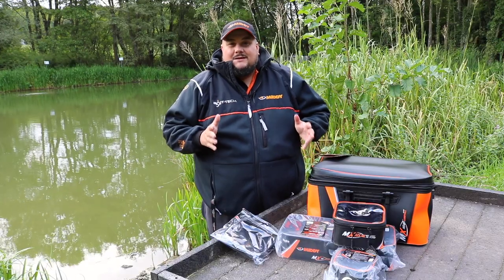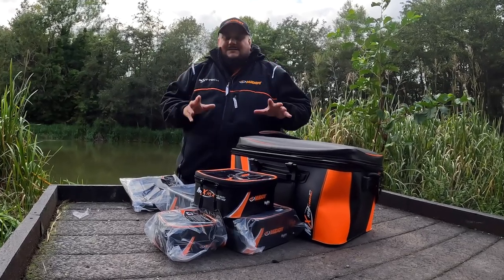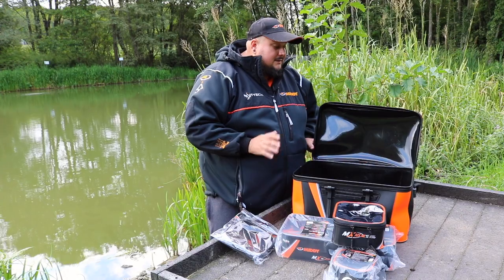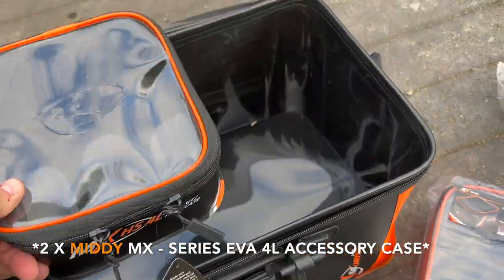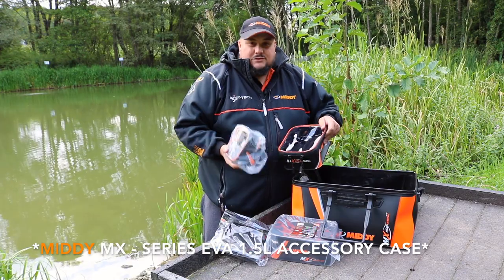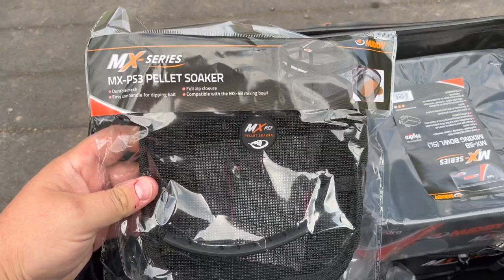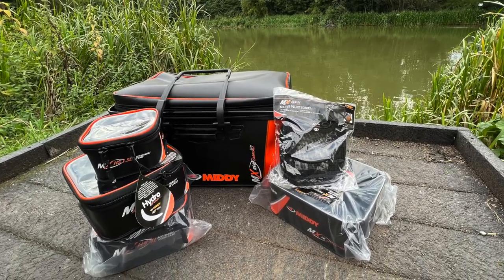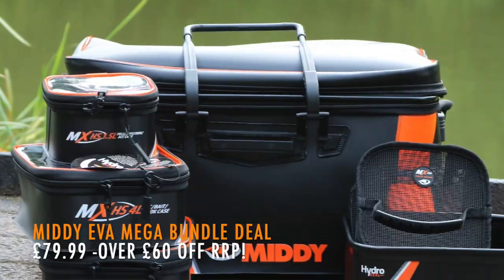MIDDY MEGA E.V.A BUNDLE DEAL - SAVE £60 | MATCH FISHING TACKLE | BAGUPTV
MIDDY MEGA E.V.A BUNDLE DEAL

You get a huge saving on this E.V.A. Mega Bundle which contains the stunning Pro 40L Carryall, along with two 4L cases, and one 1.5L case - all made from exclusive Hydroseal EVA hard wearing and totally waterproof material. You also get a 5 litre mixing bowl as well as the super popular MX-PS3 pellet soaker. Priced around £79.99 at participating stores, which is more than £60 off the usual combined RRP!

HIT THE LINK TO FIND OUT MORE !!